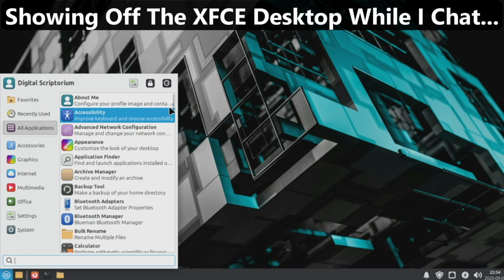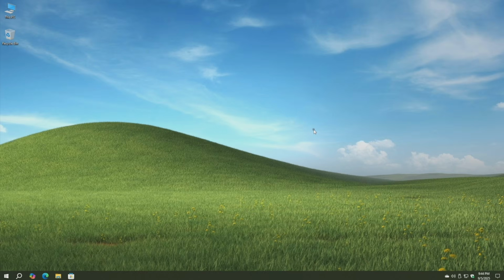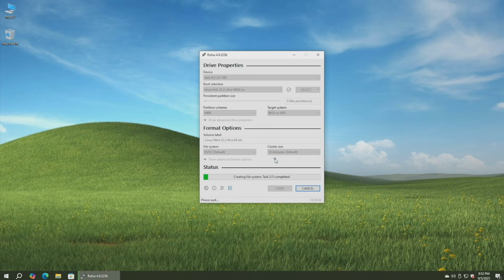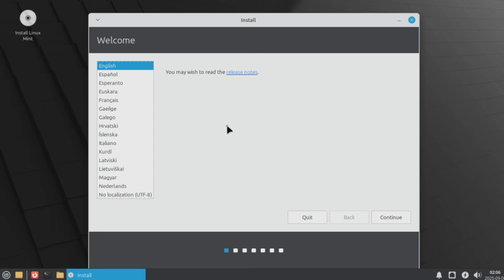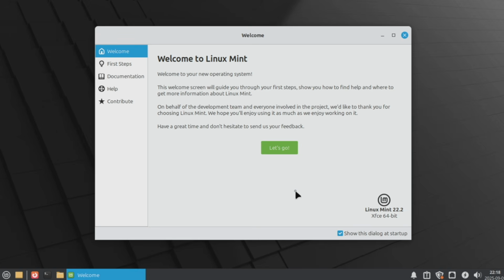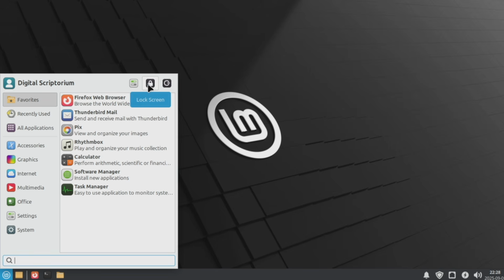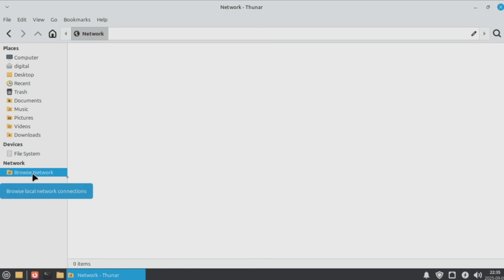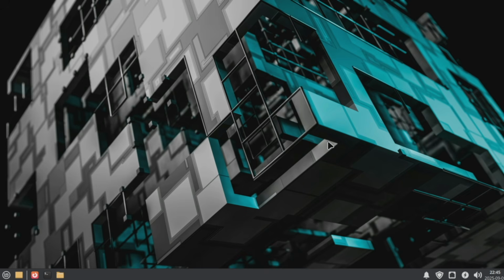How to Install Linux Mint 22.2 XFCE Edition From Start to Finish + Basic Configurations [2025]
Installing Linux Mint 22.2 "Zara" XFCE Edition from start to finish. I show how to create a bootable Linux Mint thumb drive using Rufus within Windows 10. I also show some basic configurations and overview of the OS's features.

Recommended USB Thumb Drives:

Music Copyright:
Composed by Mark Morgan.
This music forms part of the Vault Archives album, which is in the Public Domain @

0:00 Intro
1:26 System Requirements
2:09 Downloading Linux Mint
3:25 Downloading Rufus
5:13 Adjusting Some Settings To Prevent Corruption
7:48 Creating The Boot Media
11:13 Installing Linux Mint
22:32 Force Updating Linux Mint
25:44 General Tour of Linux Mint